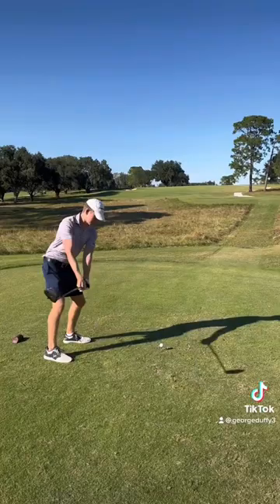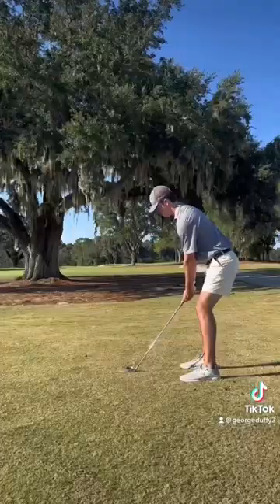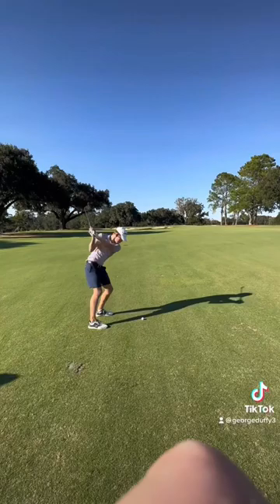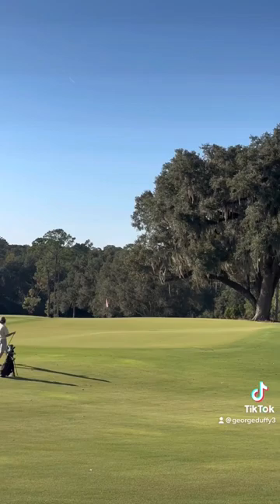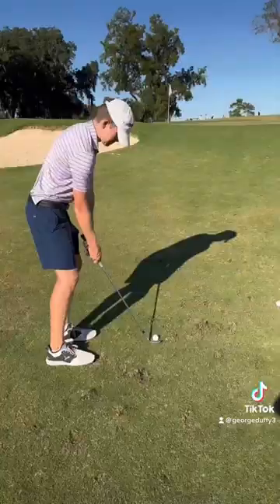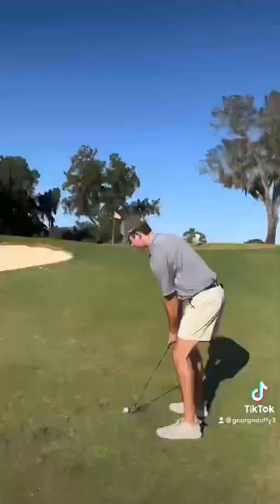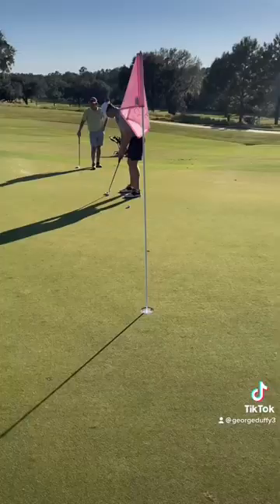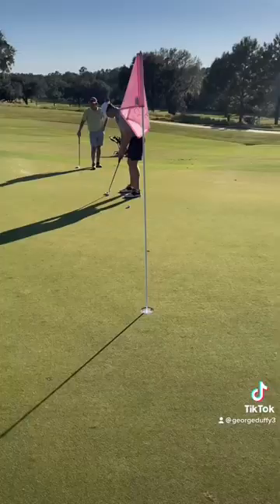Golf Course Vlog: FSU edition